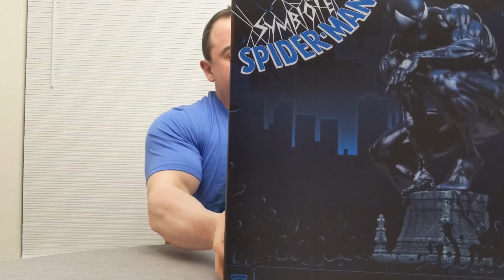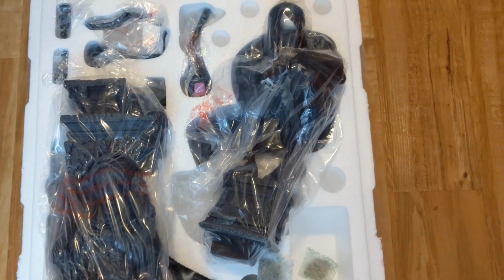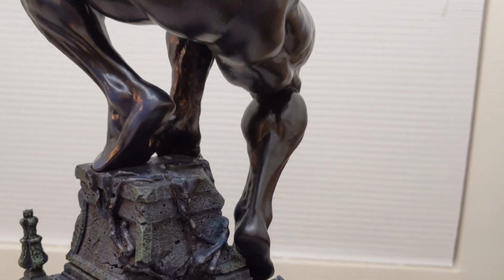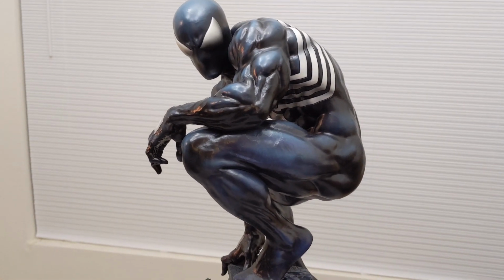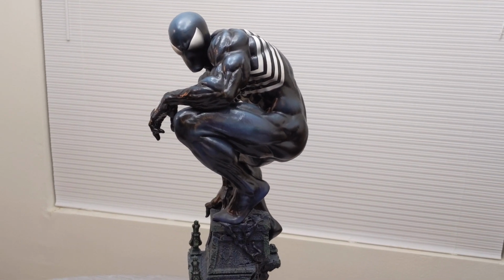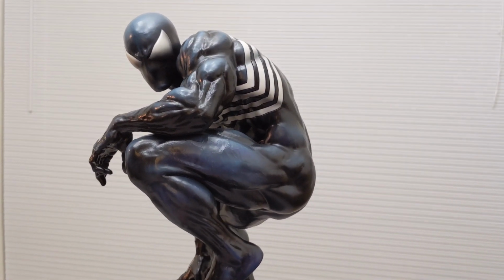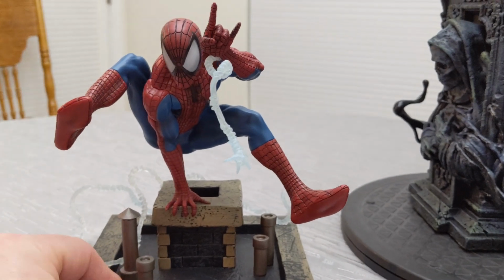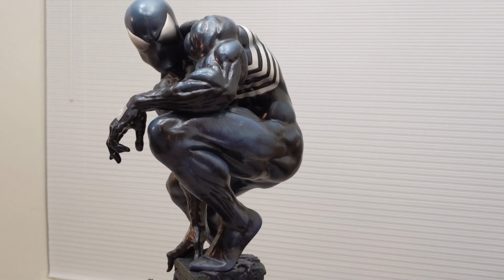Symbiote Spider-Man Premium Format Figure Review/Unboxing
New addition to my collection, the Sideshow Premium Format Figure Symbiote Spider-Man.  This piece is 1/4 scale and made of Polystone.  5000 total pieces made by Sideshow.